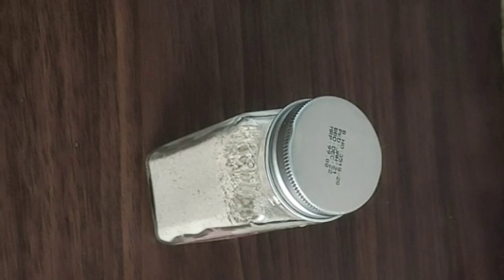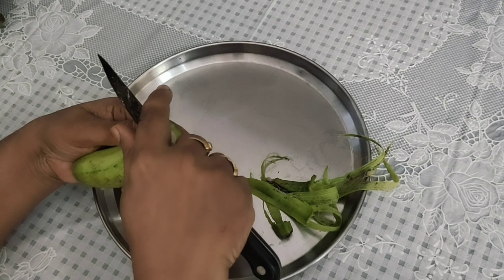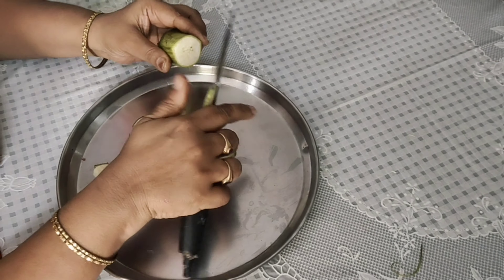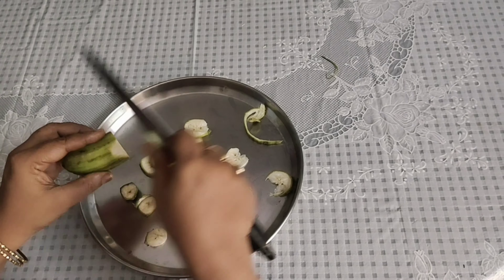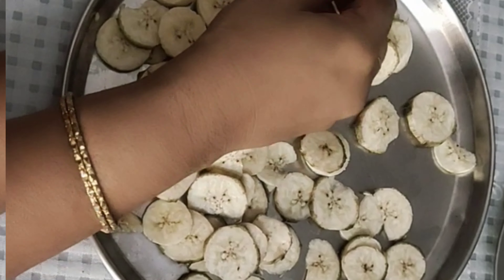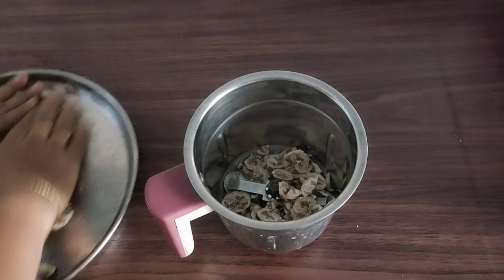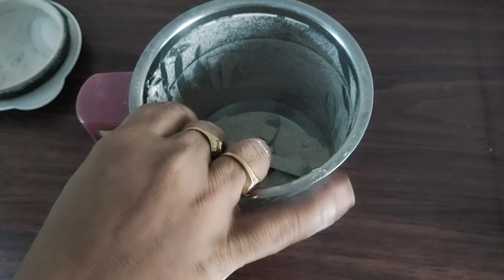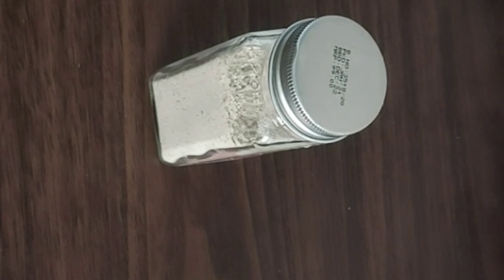how to make 🍌 Banana powder at home.